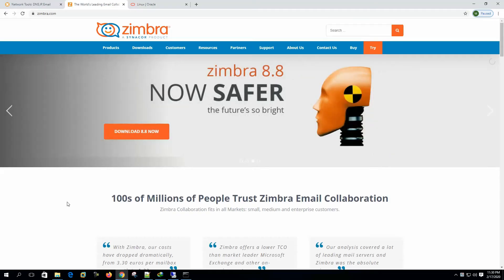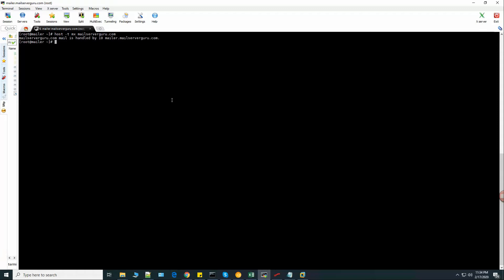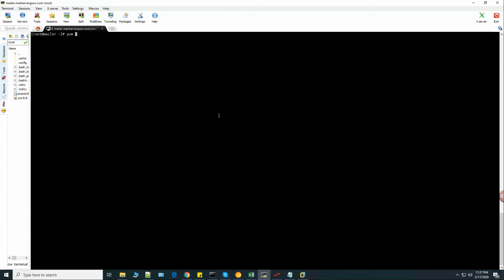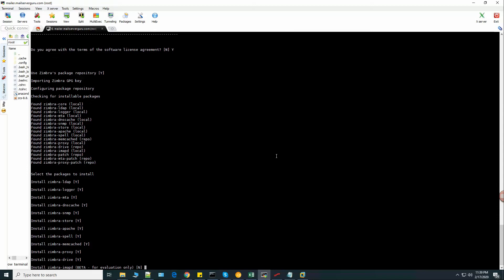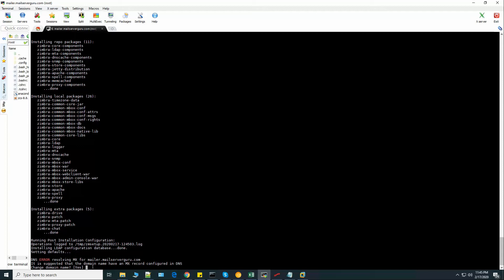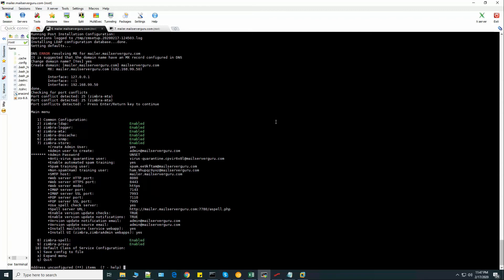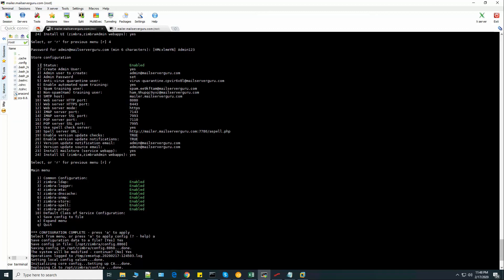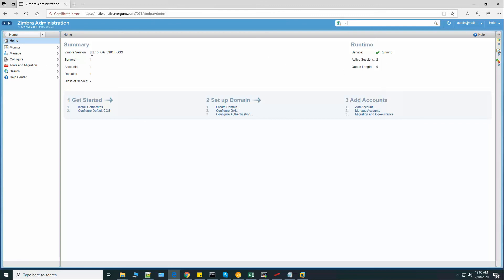Install and Configure Zimbra on Oracle Linux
How to Install and Configure zimbra on oracle linux, here I have shown how to Install and configure zimbra collaboration 8.8.15 the latest version of zimbra.